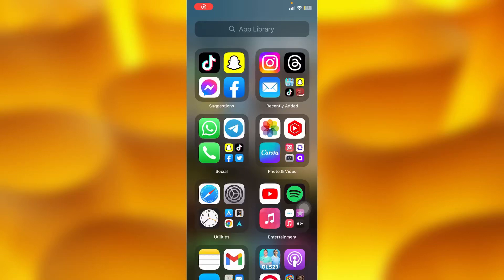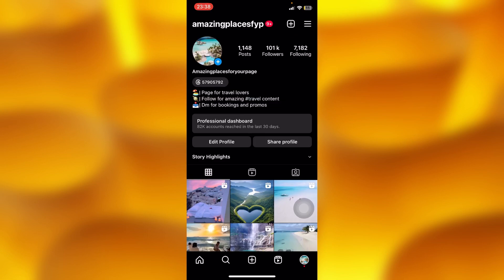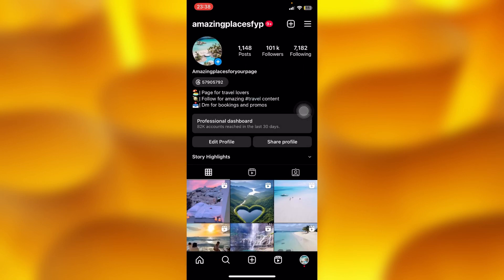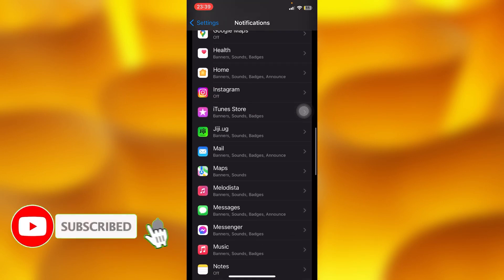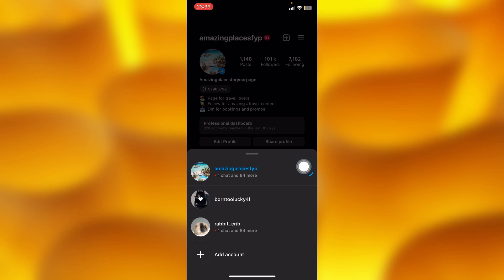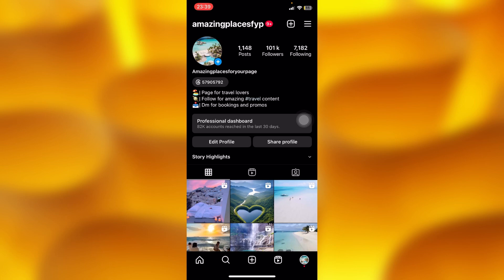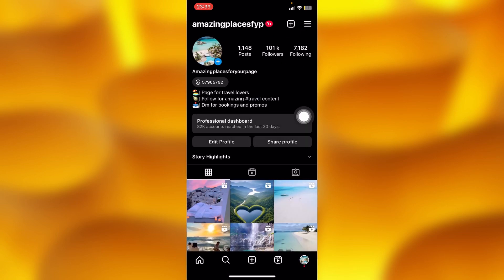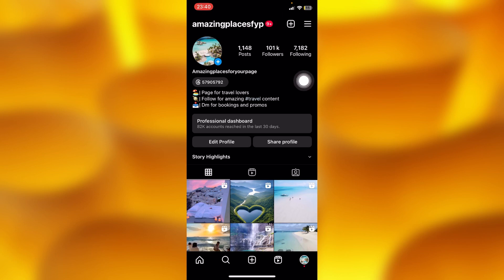Stop Instagram Notifications From Added Account On your Phone | Simple tutorial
In this tutorial we share with you how you can stop instagram notifications from other added accounts from popping up on your phone